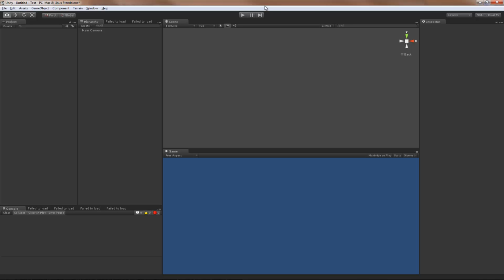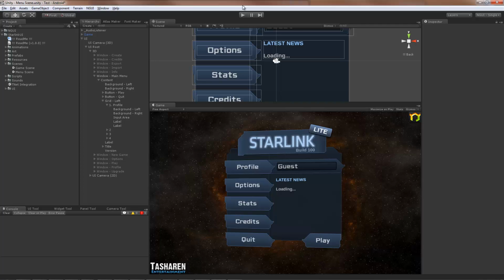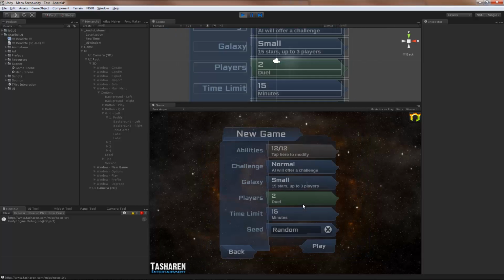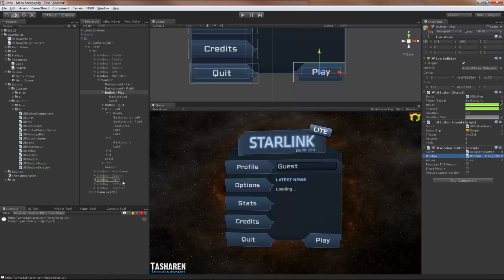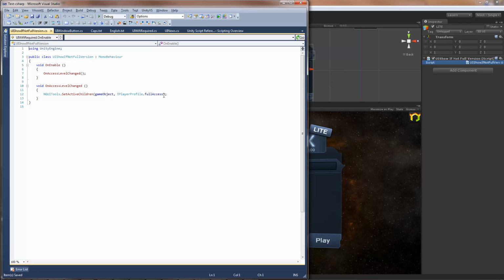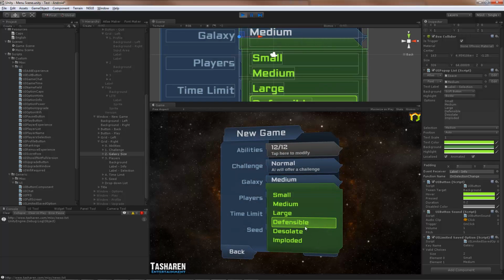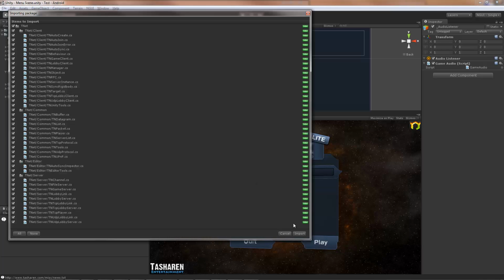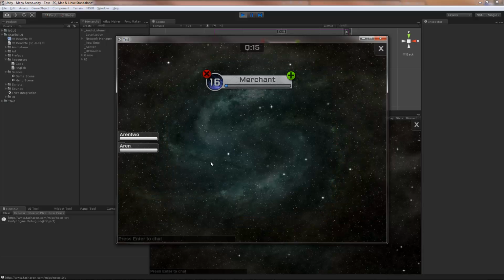UI Starter Kit: Starlink (NGUI+TNet)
Starlink UI Starter Kit is a collection of useful tools tied together by a user interface taken from a mobile game -- Starlink. It uses NGUI for UI and TNet for networking (which is optional).